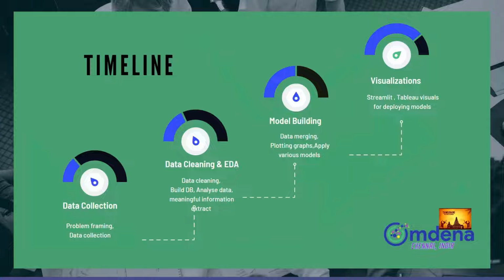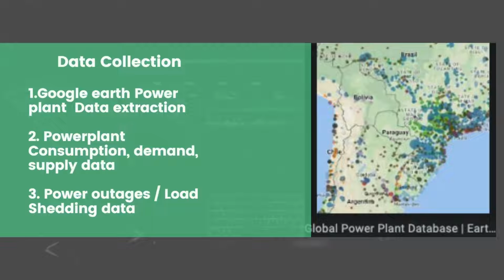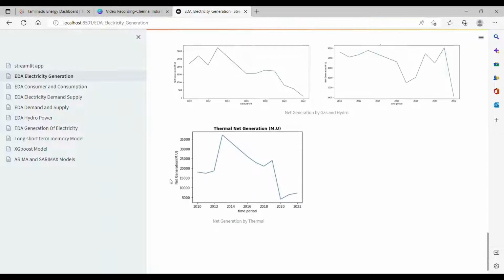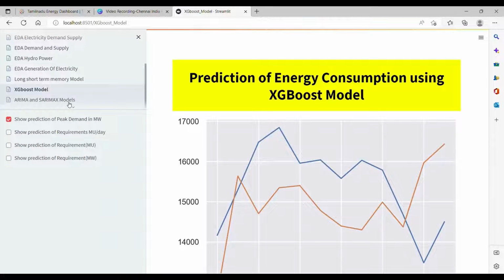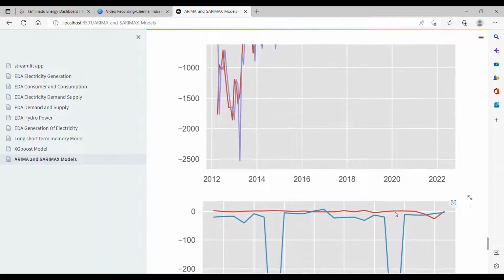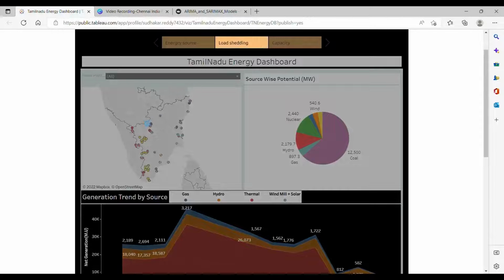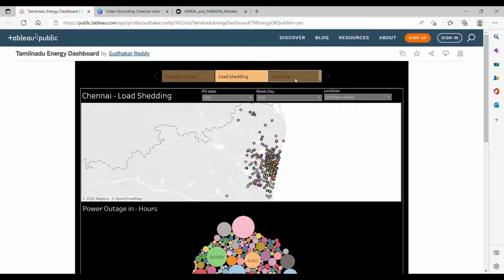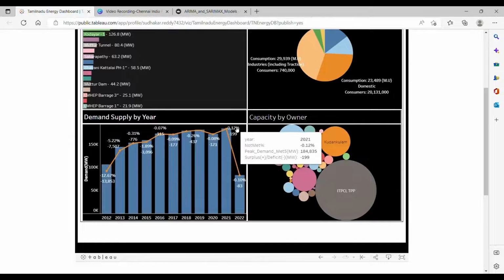Electricity Power Outage Analysis in Tamilnadu, India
This presentation is from one of the local chapter projects in our India chapter.

All of a sudden there is increasing power cuts and voltage drop issues in many residential areas not only in Tamil Nādu, but in entire India. So it is better to understand what causes the increase in consumption or what causes drop in power generation. Also, we would address the load balancing issues or low-voltage problems which affects the appliances. So we will try to address the demand Vs consumption promotion and visualize the same. This analysis will help policy makers to plan ahead.

Product Owner: Meenakshi Ramaswamy

Collaborators:
Christian Tsombou
Alice Agrawal
Sudhakar Reddy